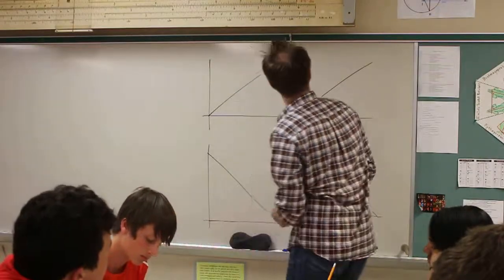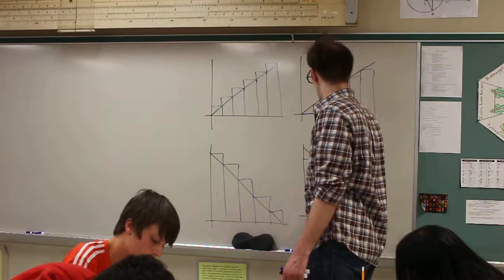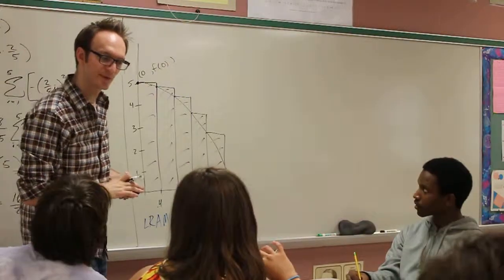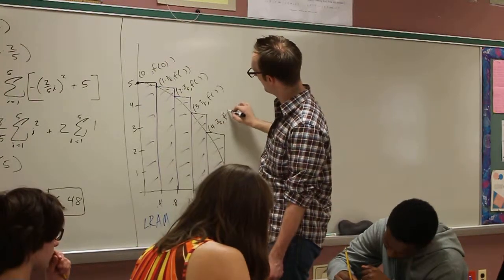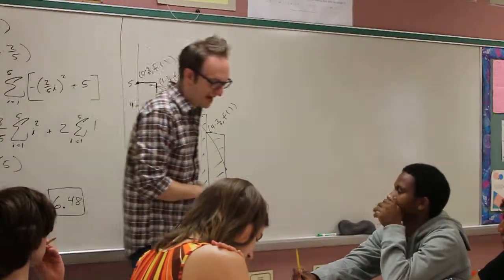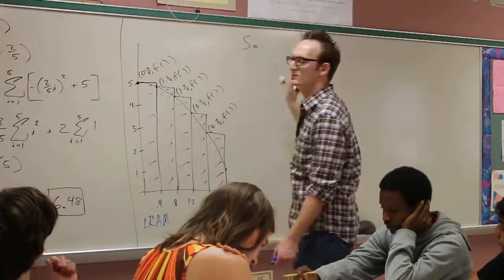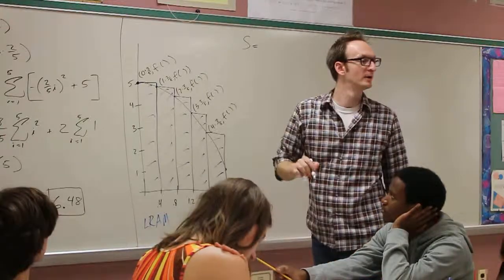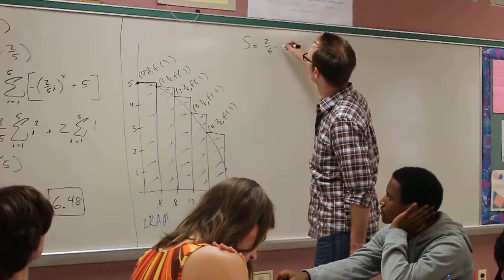Analysis 1A - Rose - Lecture #27 - Area Under a Curve - Part 3 of 9